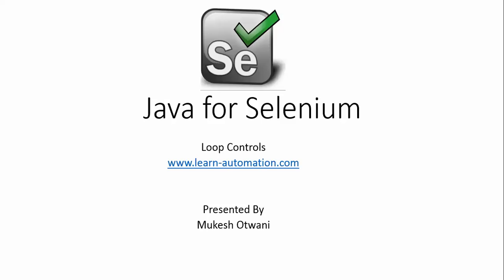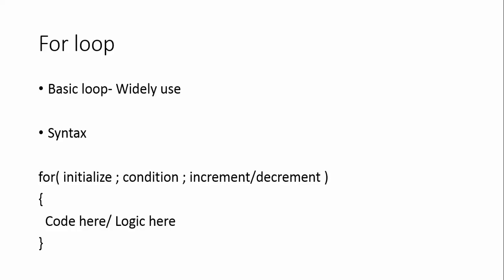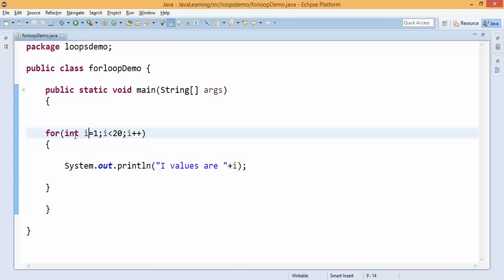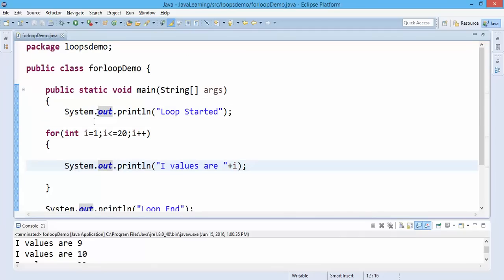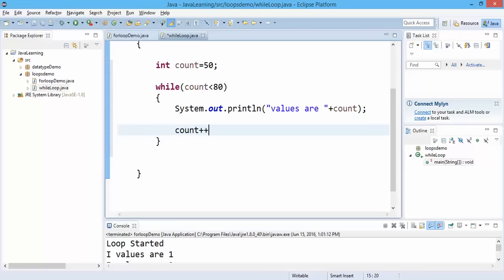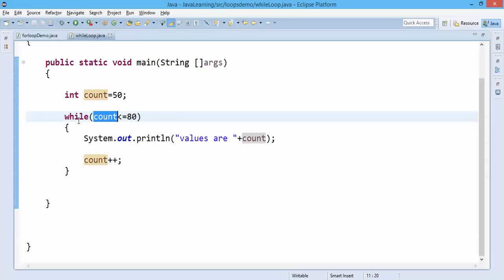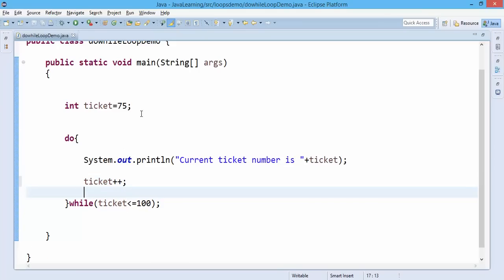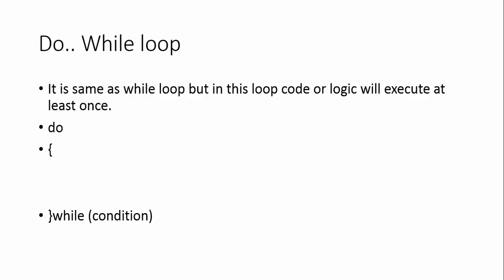Loop Statement in Java and Usage in Selenium Webdriver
In this comprehensive tutorial, you’ll dive into Java’s loop constructs—for, enhanced for (for-each), while, and do-while—and discover how to leverage them in real-world Selenium WebDriver scenarios. We’ll demonstrate iterating over collections of WebElements, navigating through HTML tables row by row, handling dynamic lists of checkboxes and radio buttons, and implementing retry logic for flaky tests. By the end of this video, you’ll know when and how to apply each loop type to make your automation scripts more concise, flexible, and maintainable. For a deeper look at core Java concepts, don’t forget to explore the full playlist linked below.